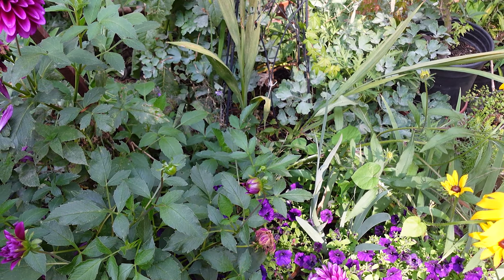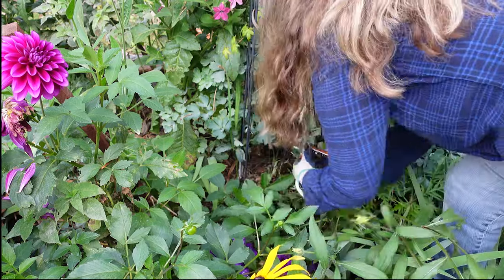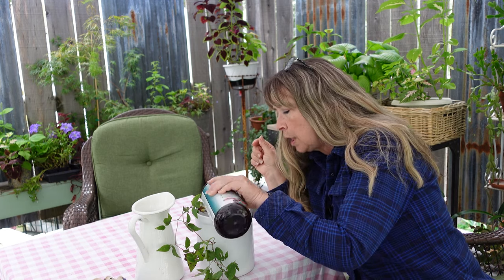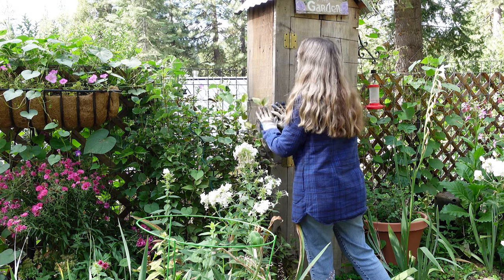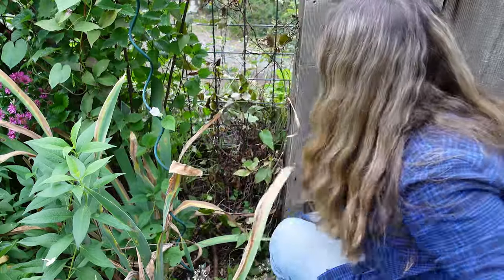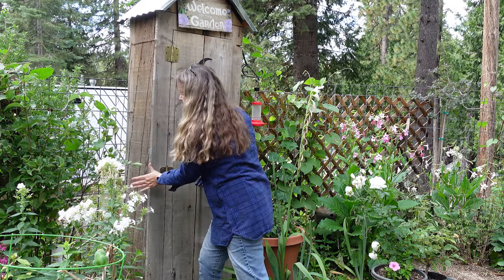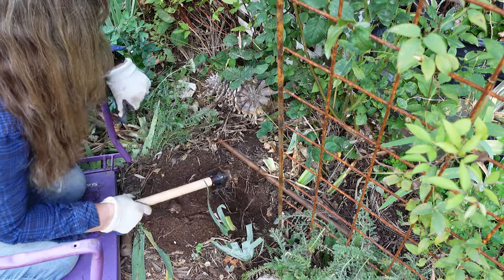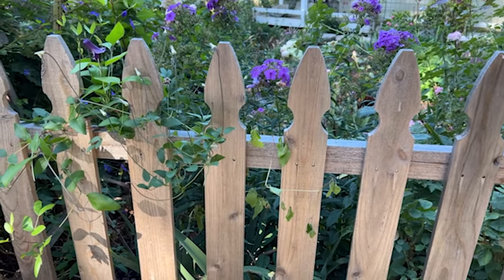CLEMATIS Plant - Transplanting, Pruning and Retraining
Today I take you along as I transplant, prune, and retrain clematis in my garden.  One Fall chore crossed off the list!

Hi, I am Pamela and I garden in the mountains of Northern California. Though I am in Zone 8, I have a short growing season and many challenges that I overcome. I love to talk gardening and share my small yet jam-packed gardens with everyone!

~Tools~
My VERY FAVORITE GARDEN TOOL, HoeDag